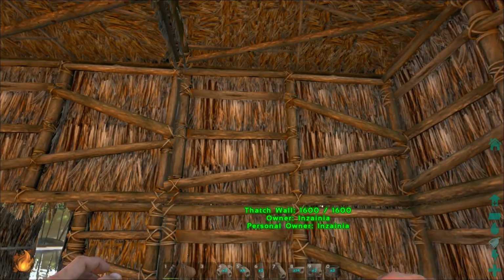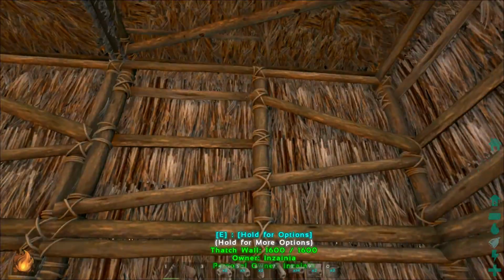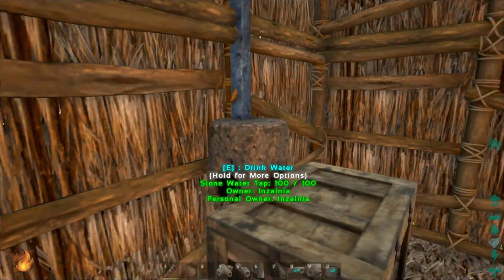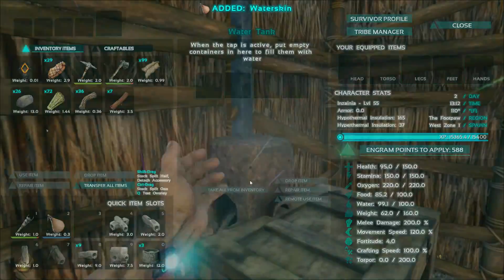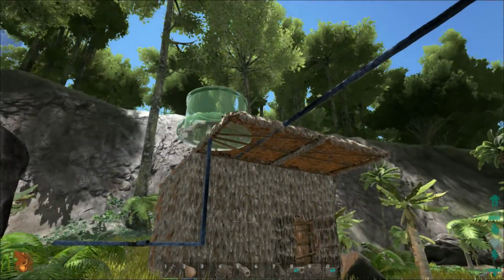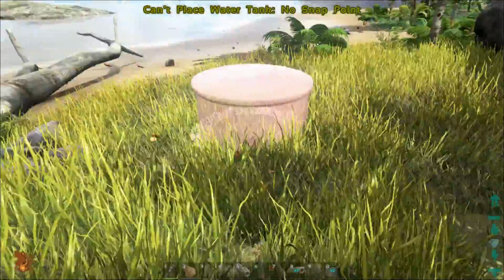Inzainia Plays: Ark Survival Evolved Basics 4 (Pipes and Plumbing Into The House)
In this episode we will: Cover most of what you need to know about farming.

Game Info from the Author:

  As a man or woman stranded naked, freezing and starving on the shores of a mysterious island called

ARK, you must hunt, harvest resources, craft items, grow crops, research technologies, and build

shelters to withstand the elements. Use your cunning and resources to kill or tame the leviathan

dinosaurs and other primeval creatures roaming the land, and team up with or prey on hundreds of other

players to survive, dominate... and escape!